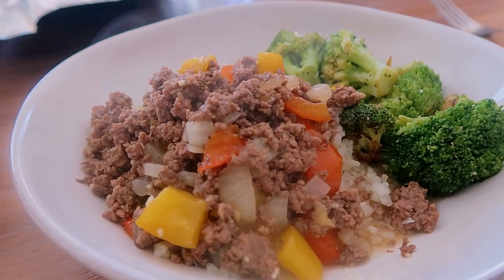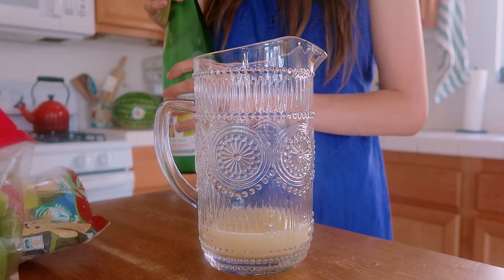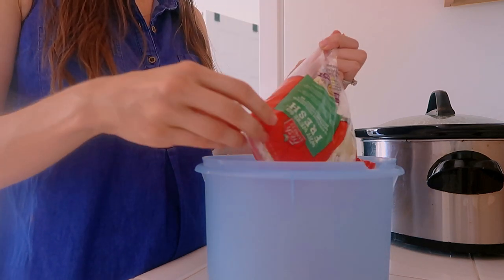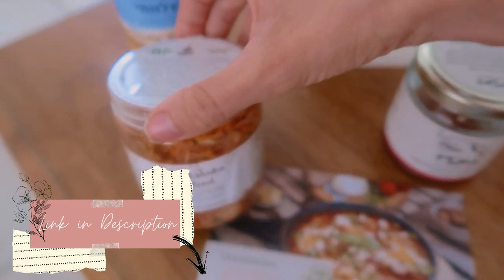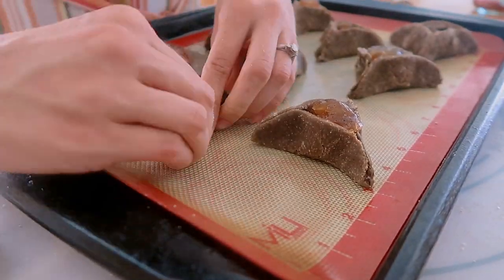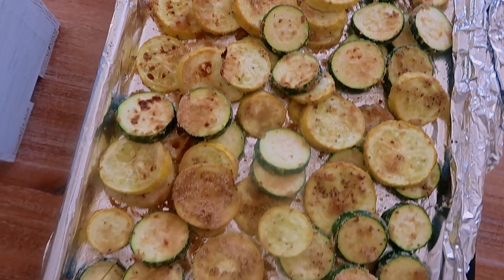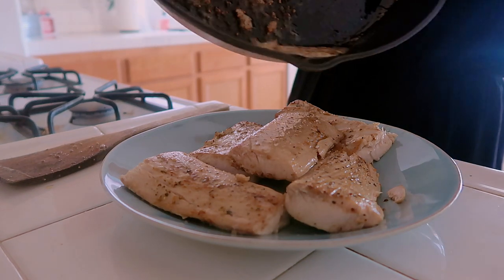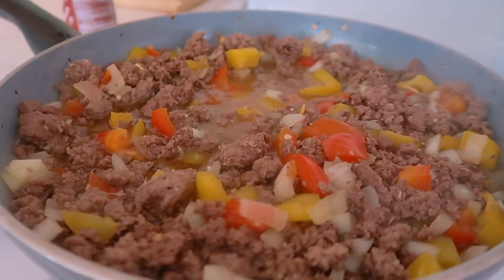COOK WITH ME! What’s for dinner? Summer Dinner Ideas + Family Theme Night Meal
Come cook some of mine and my family’s favorite summer meals with me and see us try a couple of new recipes, too! Also, I share a little on how I plan our family theme nights 😉 Check our Artza to get the Holy Land delivered to your home- Use my code LOVELI15 for 15% off: